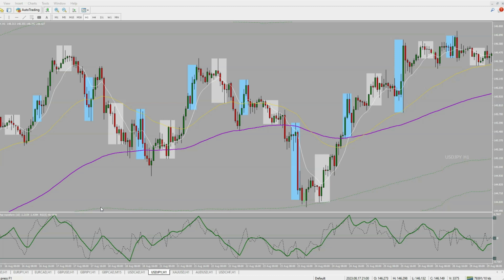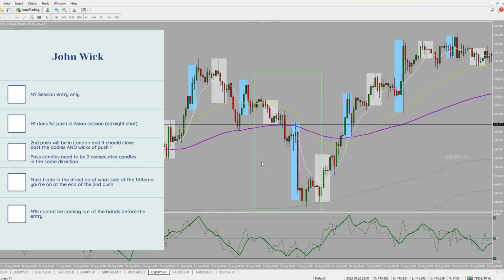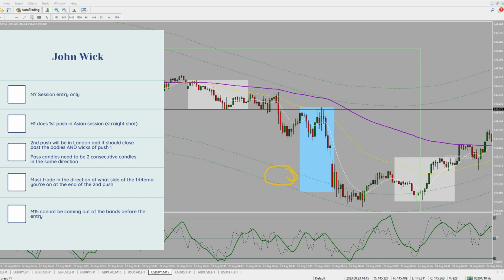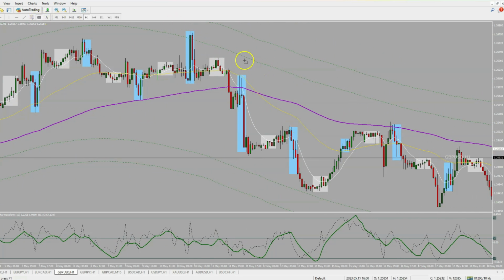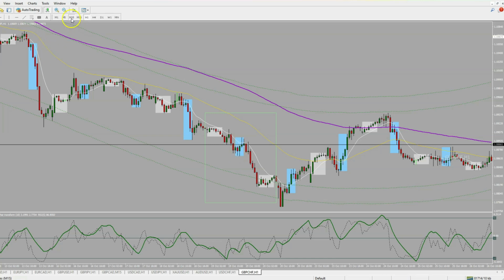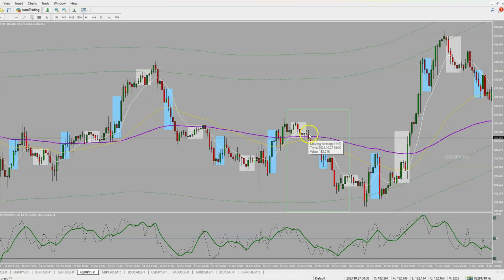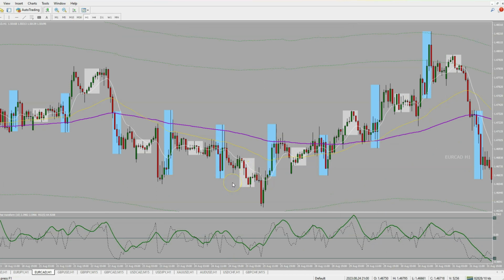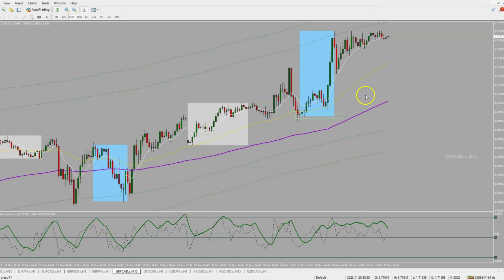John Wick Forex Strategy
This new forex strategy is now the one I see most often of all my strategies so rewatch this video multiple times if needed to really learn it.

(I came up with this strategy after I completed the free youtube course so that's why it isn't included in that)

*** I don't post trading stuff on Instagram anymore ***

*** If anyone appearing to be me reaches out to you to join a course or group or pass your prop firm challenge...it ain't me. I will never directly reach out to anyone to ask you to pay me for anything. I also don't use WhatsApp ***